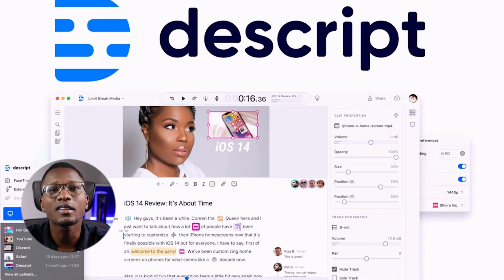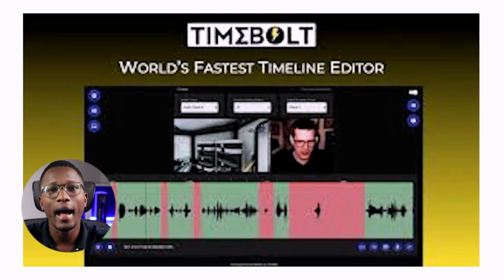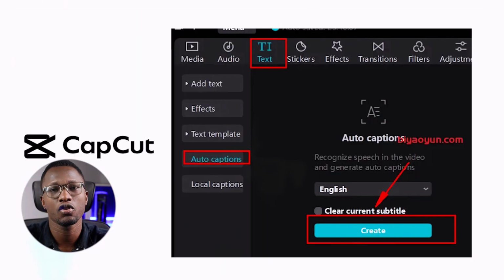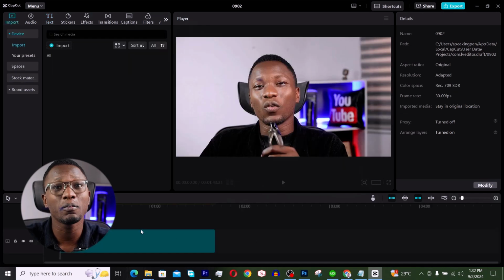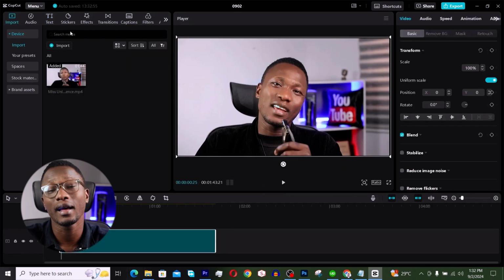EDIT your YouTube video 10X FASTER (with these 10 tips)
Are you tired of spending hours editing your YouTube videos? I'm sharing 10 quick tips to help you edit your videos MUCH FASTER!

Are you tired of spending hours editing your YouTube videos? In this video, we’ll show you how to EDIT your YouTube videos 10X FASTER with these 10 essential tips! Whether you're a beginner or a seasoned content creator, these editing hacks will streamline your process and help you produce high-quality videos in no time.

Join me as I cover everything from software shortcuts to organisational techniques that will revolutionise your editing workflow. Stop wasting time and start creating!

🔔 What You’ll Learn:
- The best editing software options
- Time-saving keyboard shortcuts
- How to organize your footage efficiently
- Tips for batch processing your edits
- Essential tools to enhance your workflow

Upgrade your editing game today and unlock the secrets to faster video production! From powerful productivity tools, efficiency advice to smart video editing shortcuts, these tips will save you time as a YouTube creator and boost your efficiency.

I will show you:
1. How to automatically cut out unwanted parts of your video.
2. How to speed up your YouTube video editing process with some tools.
3. How to quickly remove invalid clips from your YouTube videos.
4. How to eliminate those awkward pauses and filler words from your videos.
5. Mastering the use of shortcuts to streamline your editing workflow.
6. And much more!

Whether you're a beginner or a seasoned YouTuber, these tips will transform your editing process.